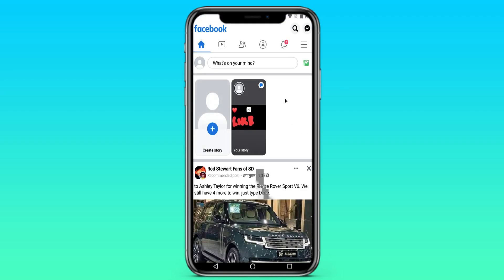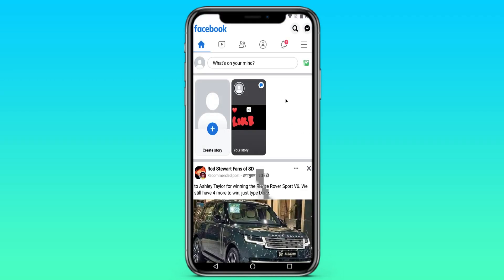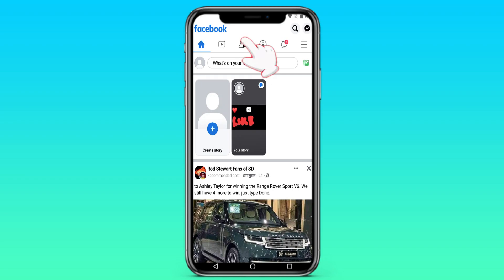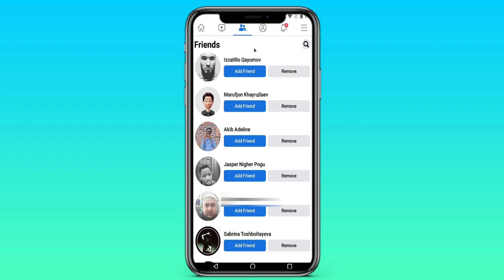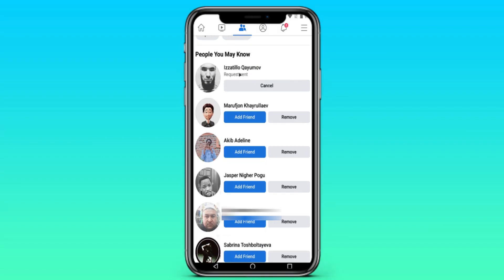How do I add a friend on Facebook using my smartphone?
Faced with a problem and don't know How do I add a friend on Facebook using my smartphone? Today I will analyze How do I add a friend on Facebook using my smartphone? step by step. It's simple and you will no longer face the question: How do I add a friend on Facebook using my smartphone?